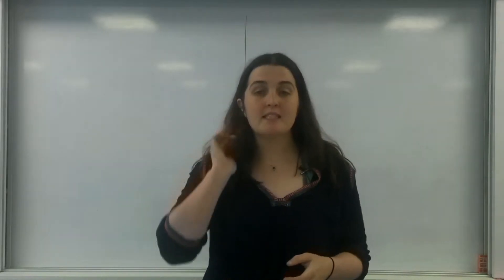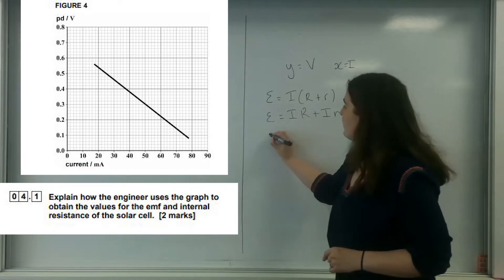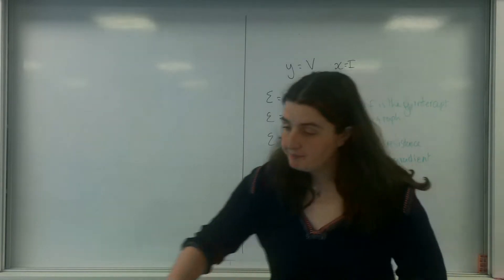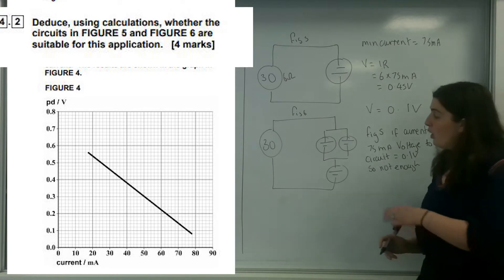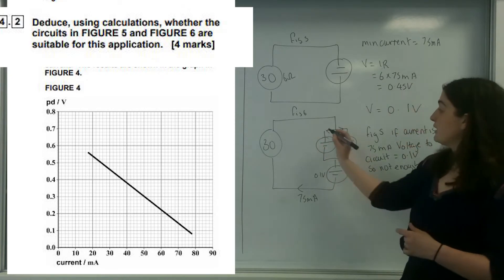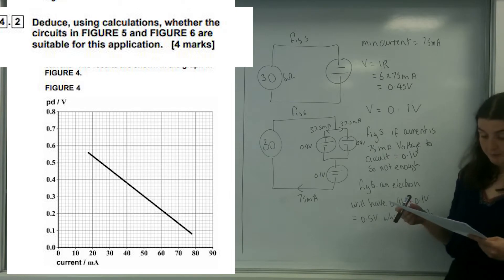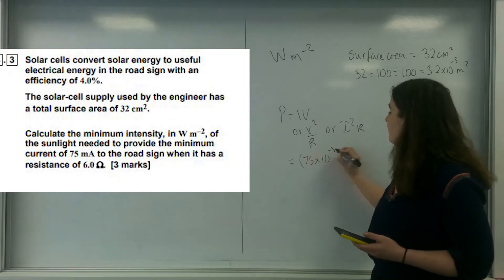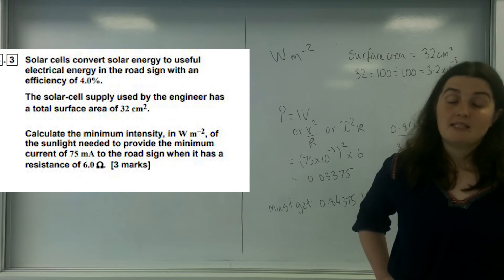AQA Paper 1 question 4 2017